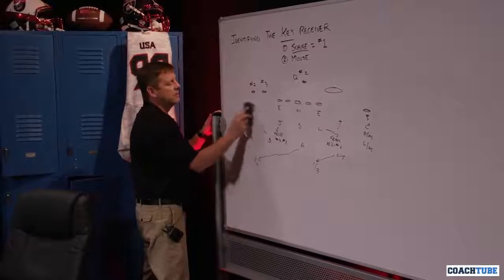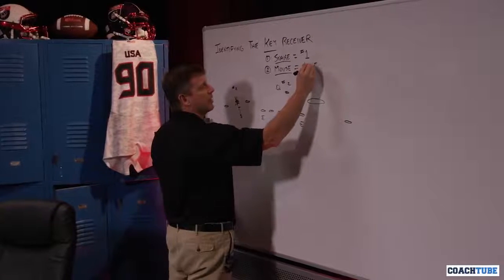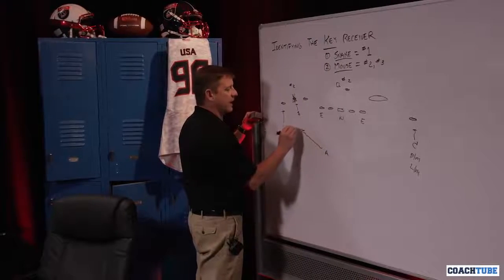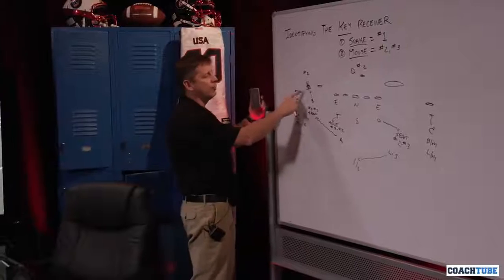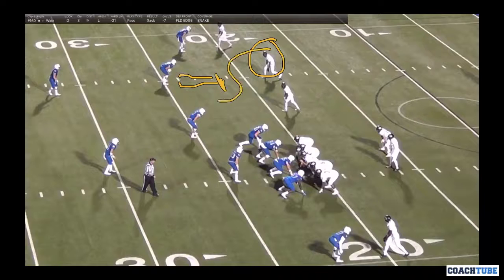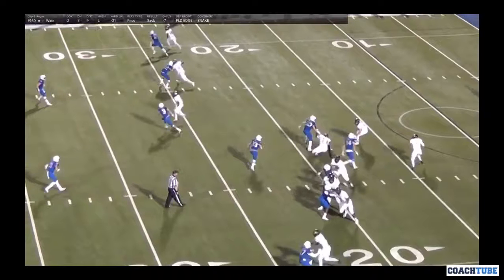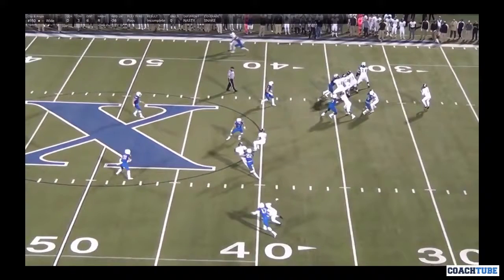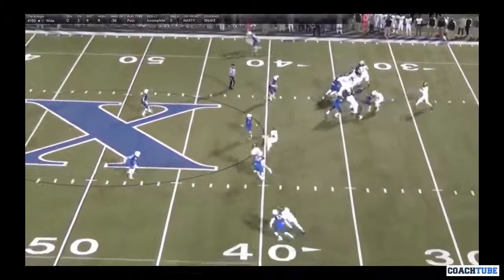Cincinnati St Xavier HC Steve Specht - Eliminating a Key WR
Cincinnati St Xavier Head Coach Steve Specht breaking down how they use different brackets to eliminate a key WR, no matter where he lines up. Example shown is how they handle the key WR aligned at #2.